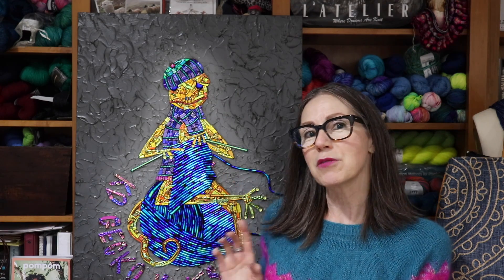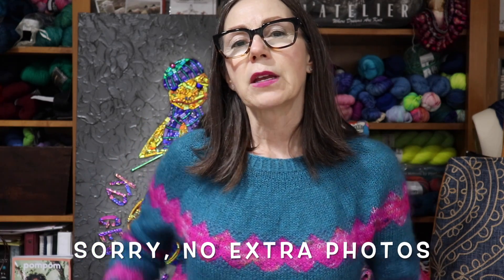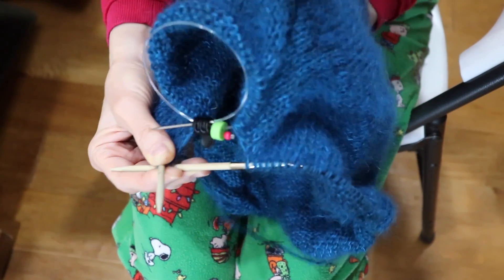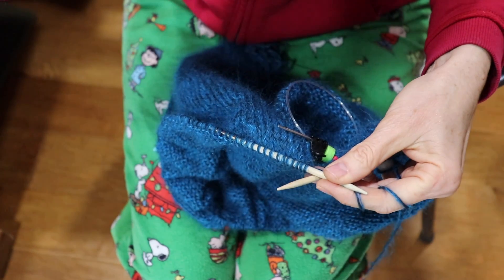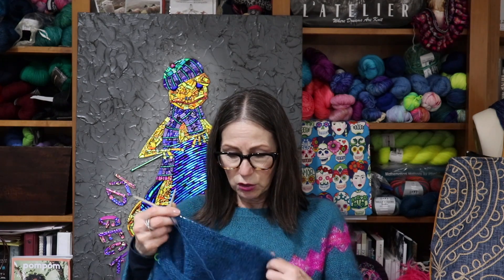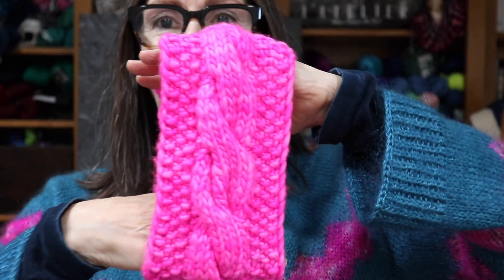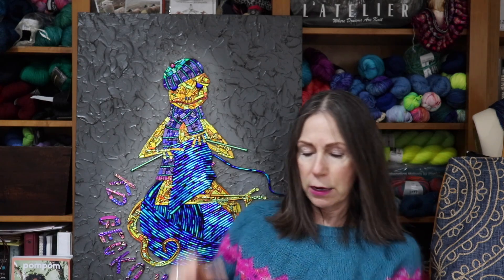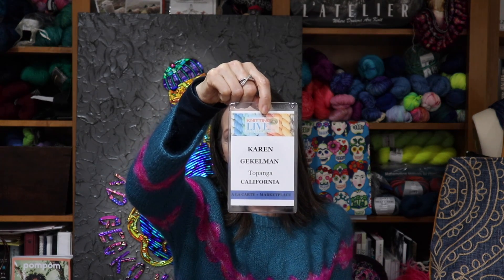Dec 28, 2019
Missoni Accomplished

Headband With a Twist (in English Rib) by Mirella Moments